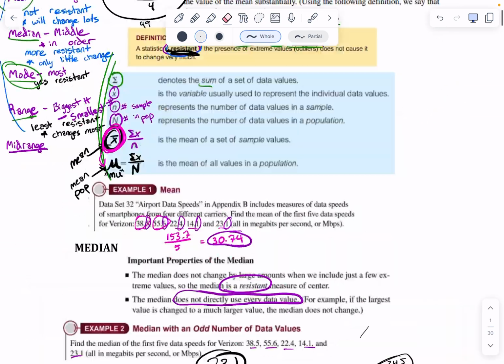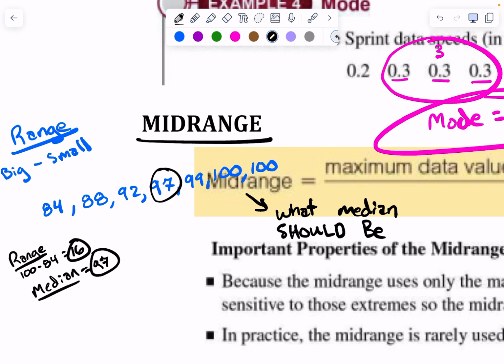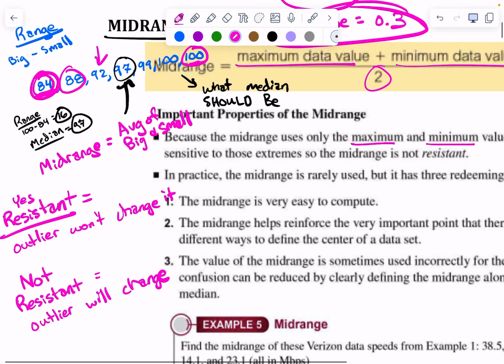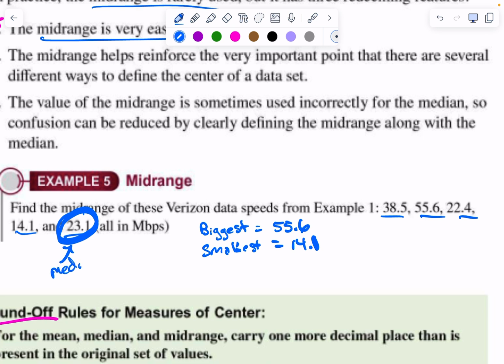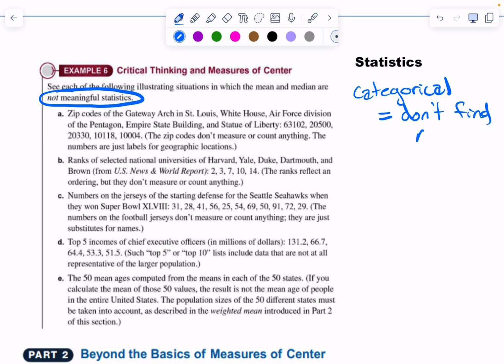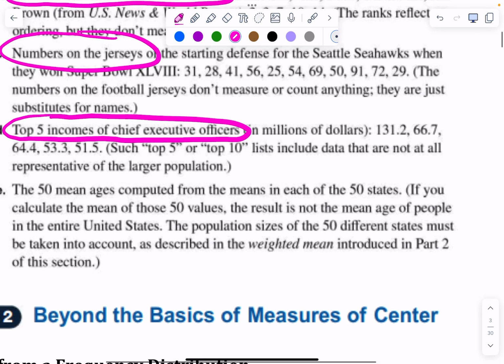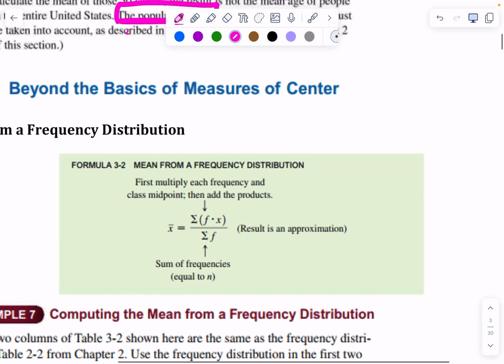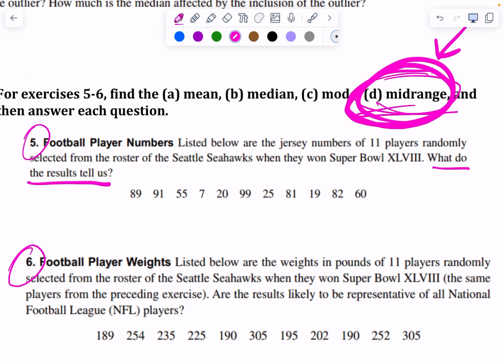Stats 3.1 Part 2